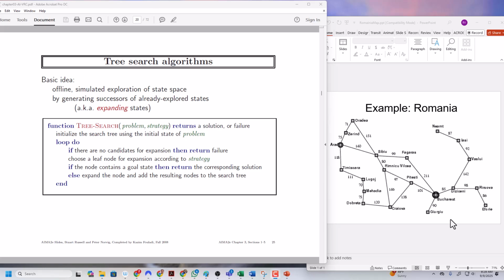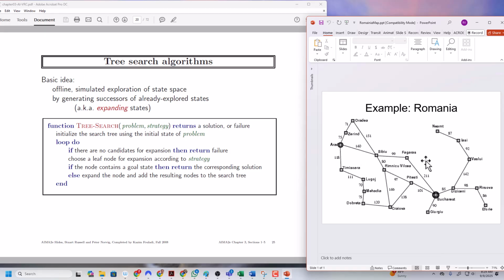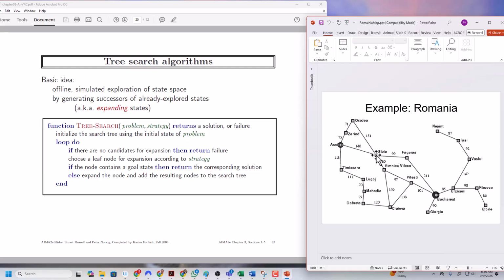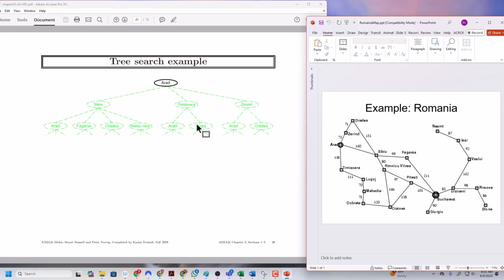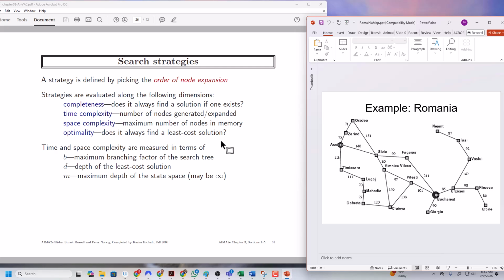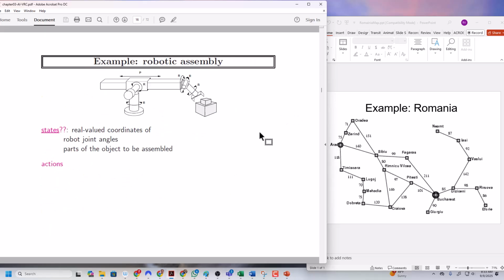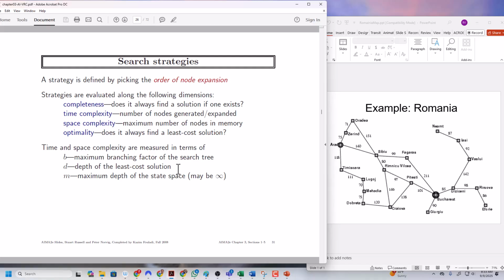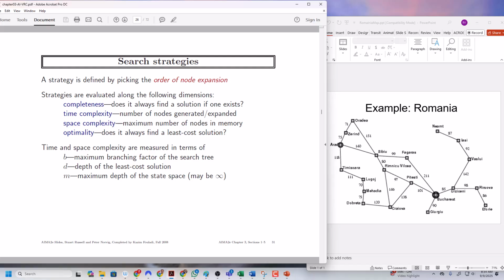Lec 6: Search problems in AI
This video introduces the structure of search problems in AI, explaining how search trees are explored to find goal states and how graph search avoids redundancy. It also covers the essential infrastructure—nodes, frontiers, and explored sets—that underpins all search algorithms.